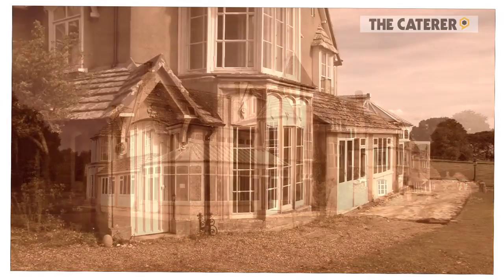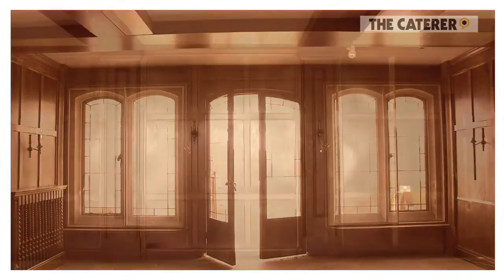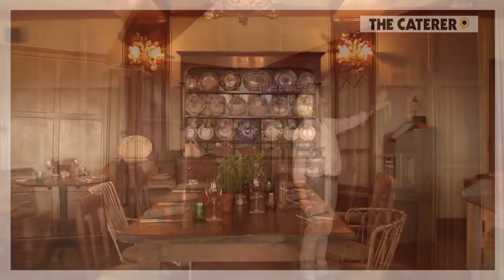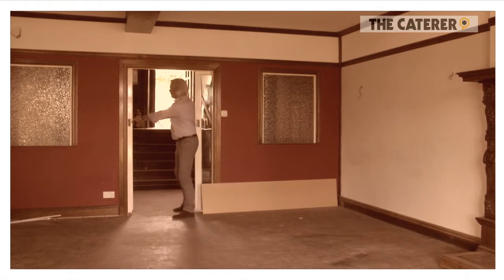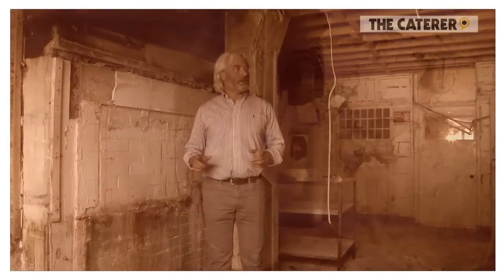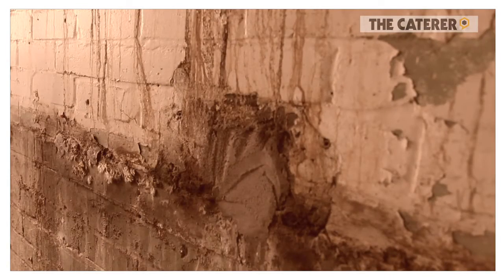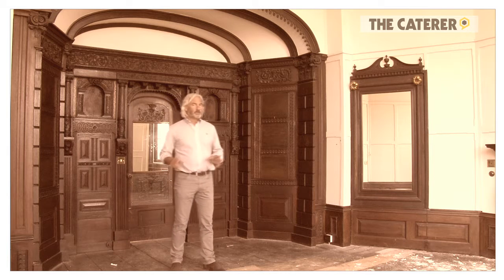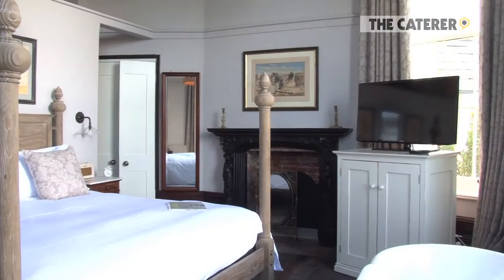Robin Hutson takes us on a tour of The Pig on the Beach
Robin Hutson, creator of the Pig group of hotels, takes us for a guided tour of the latest of the brand's incarnations, The Pig on the Beach in Studland, Dorset.

The Caterer is the leading multimedia brand for the UK hospitality industry. It is the only hospitality media brand with a pan-industry focus, with extensive coverage of hotels, restaurants, foodservice, pubs and bars.